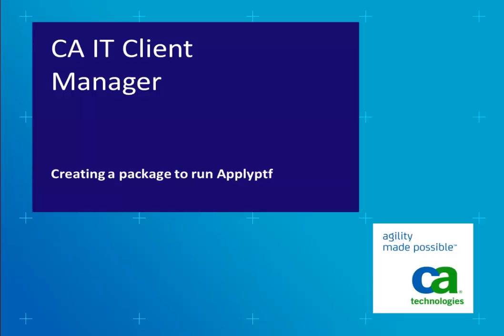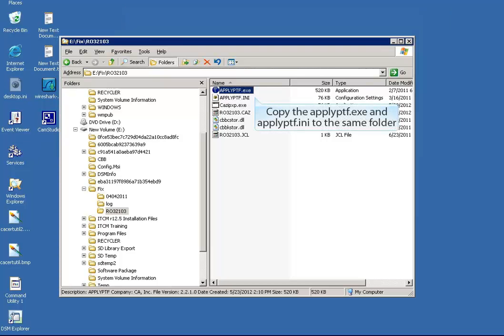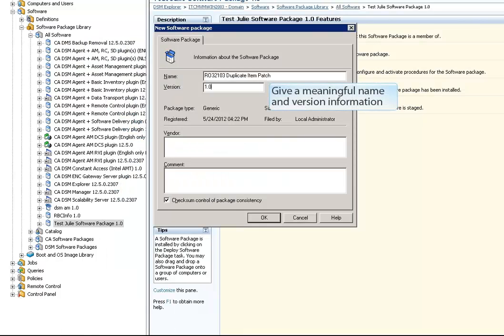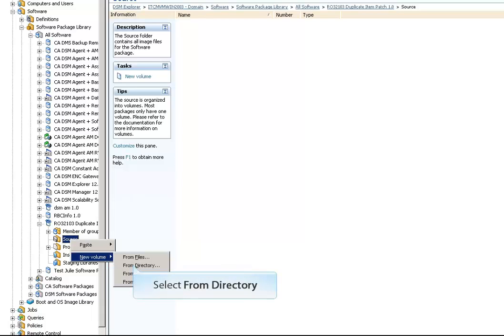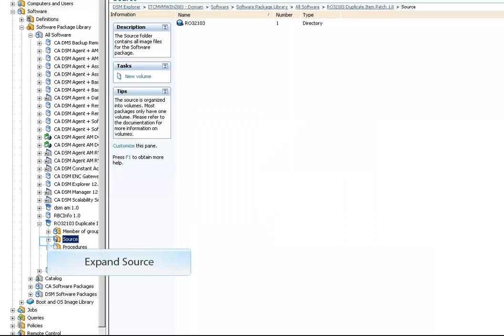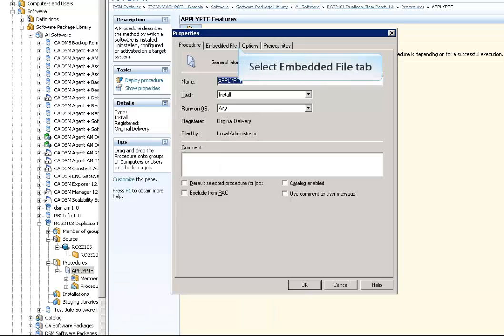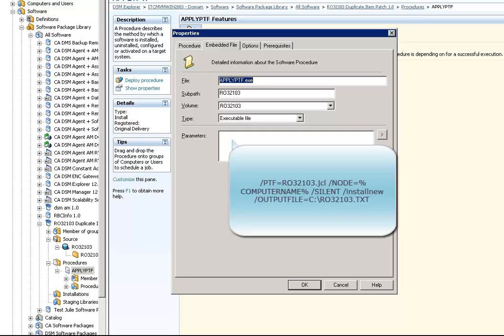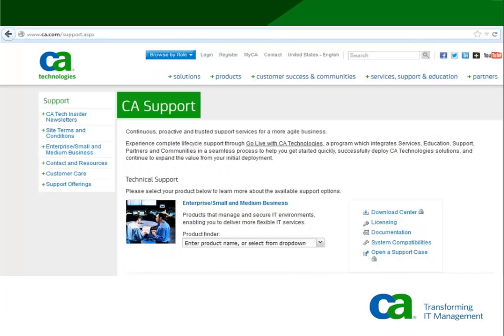CA IT Client Manager(ITCM) - Creating a Package to run Applyptf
This video demonstrates how to create a package to apply a patch using ApplyPTF.